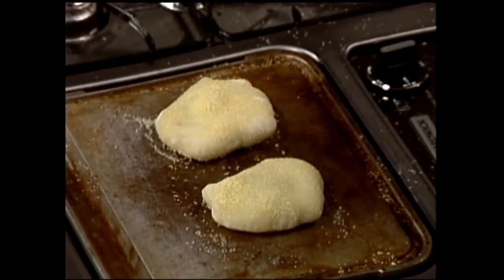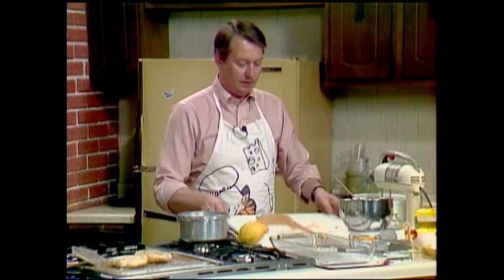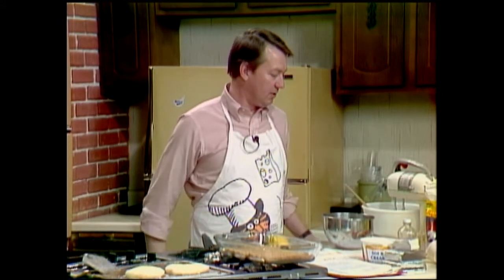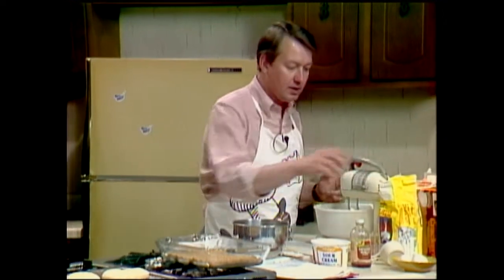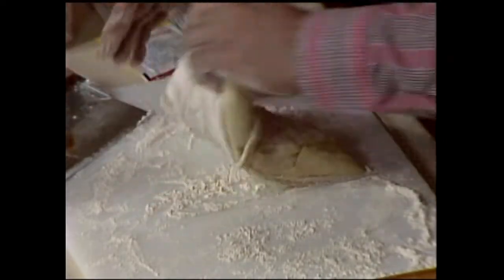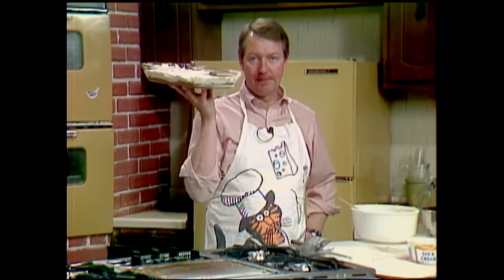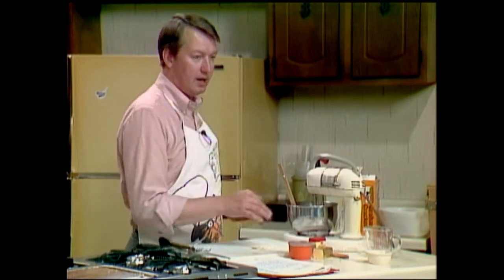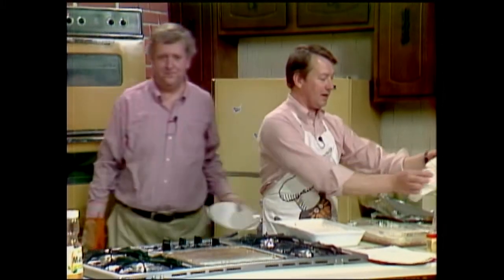Cookin' Cheap - 1018 - High Tea